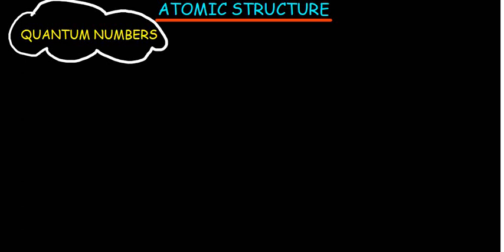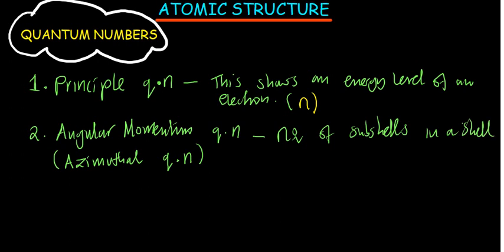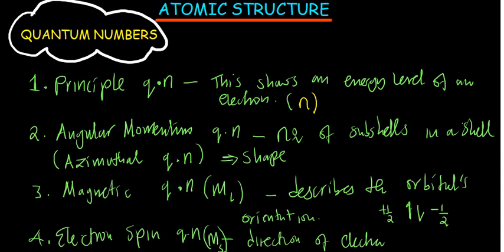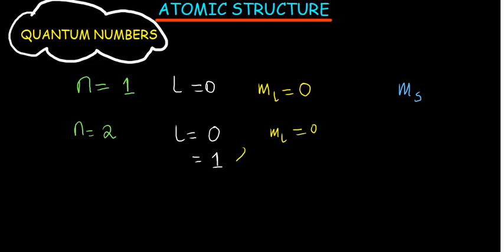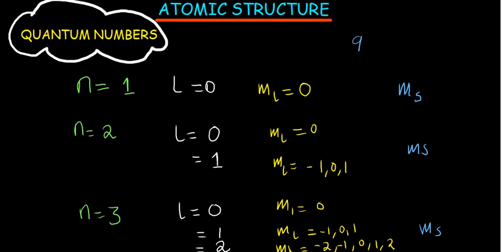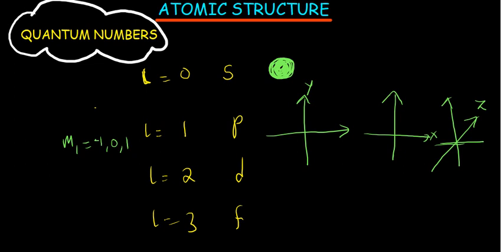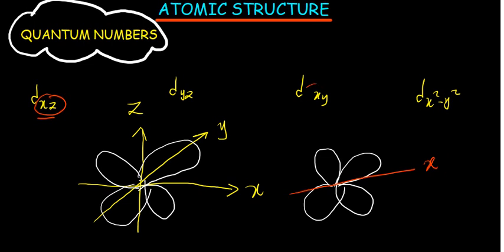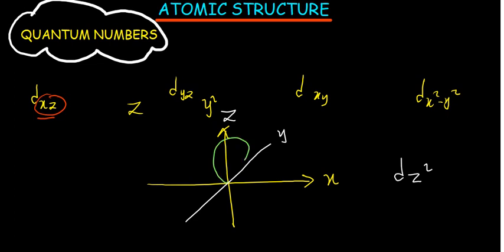QUantum numbers 1